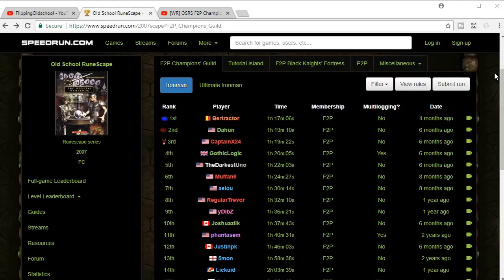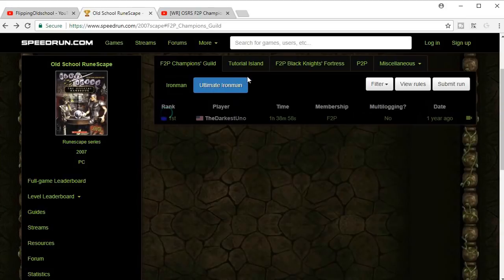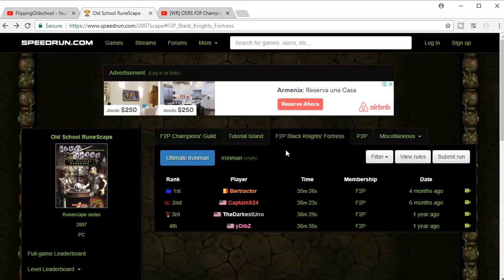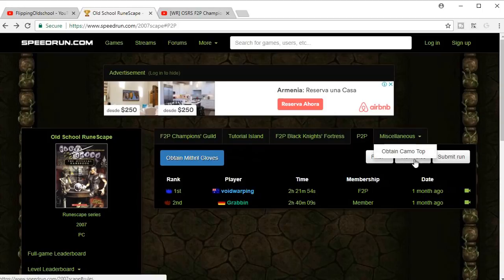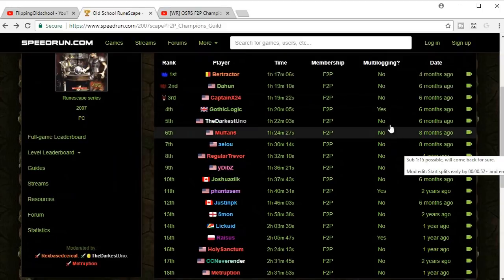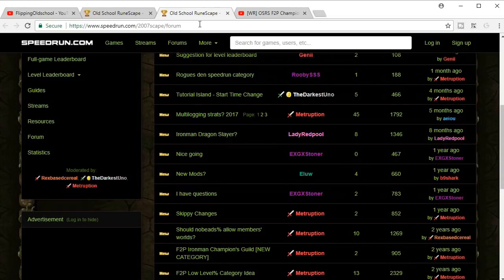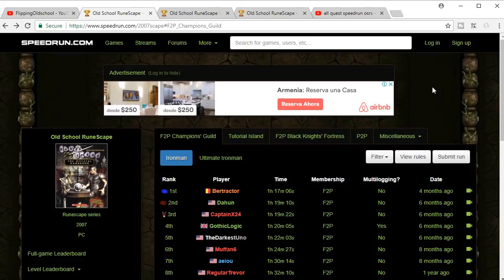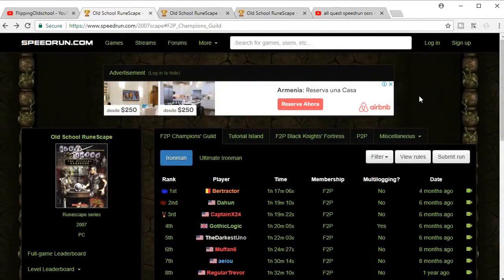The Underground World of OSRS Speedrunning! - Fastest Tutorial Island, Camo Top and Champions Guild!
Hey guys, and welcome to the underground world of OSRS speedrunning! Today I am going to be looking at how people can speedrun in oldschool runescape.

Speedrunning in Oldschool runescape has always been a very niche community. The reasons behind this are that osrs is not very set up to run speedruns. Currently some of the most popular speedruns are the F2P champions guild run, black knights fortress run and tutorial island speedrun.

Since you cannot repeat quests in OSRS, this really only leaves f2p as a viable speedrunning category. We are going to be discussing how this could be improved, and overall looking at the very small speedrunning community.

Clan Chat:
"FlippingOSRS"